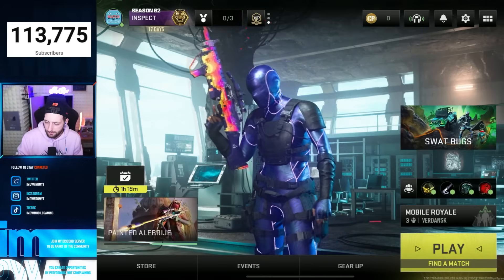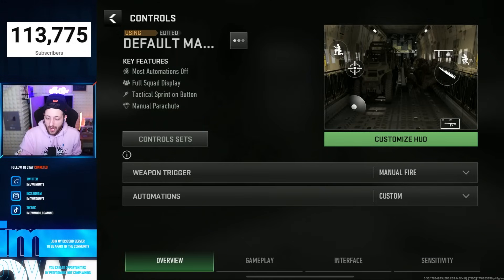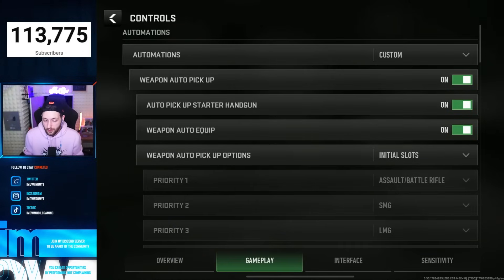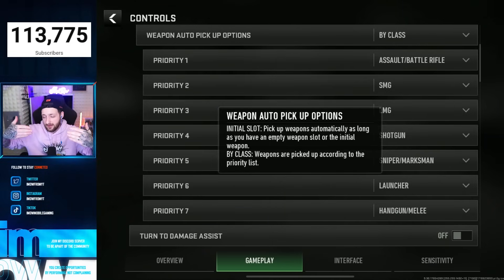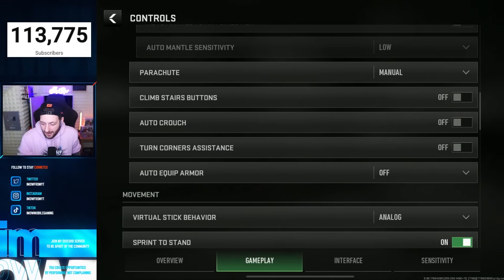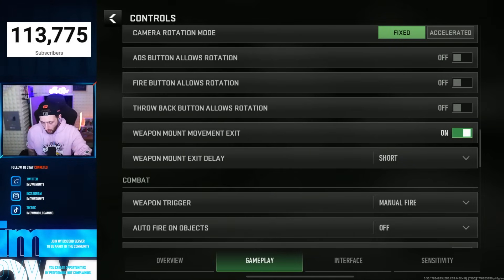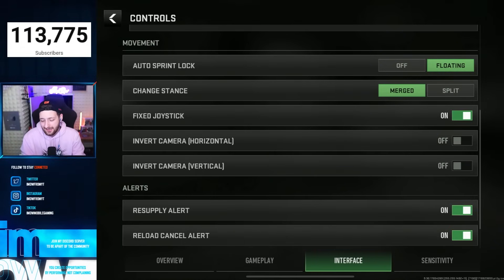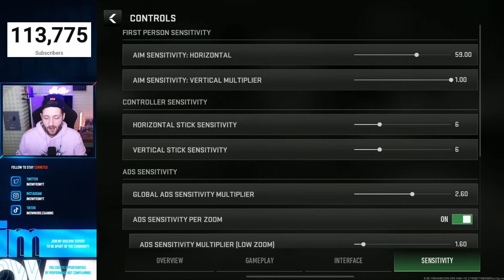Warzone Mobile BEST SETTINGS! (Movement/Sensitivity)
USE THESE SETTINGS in WARZONE MOBILE (Best Pro Settings)
In this Warzone Mobile YouTube video I will show you the BEST settings you should use. Even the PROS are hiding these PRO SETTINGS away from you. Improve your gameplay with these BEST SETTINGS in Warzone Mobile.